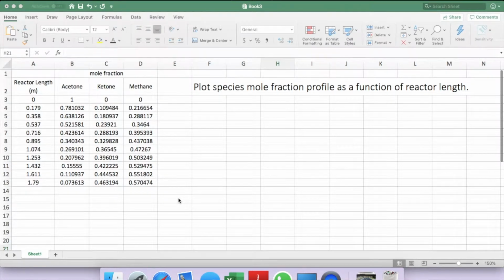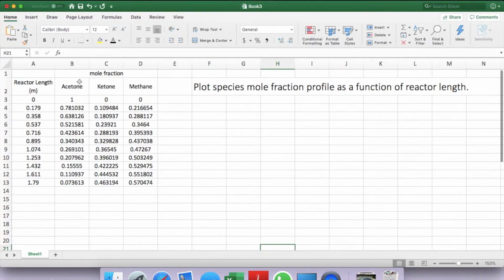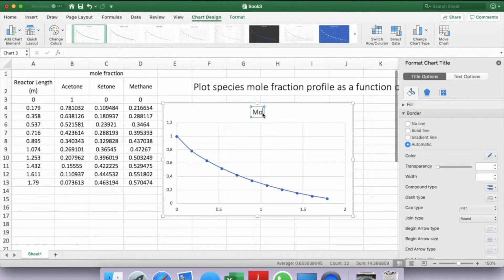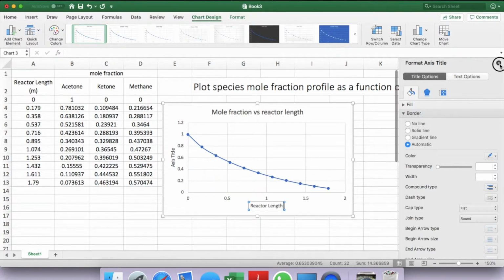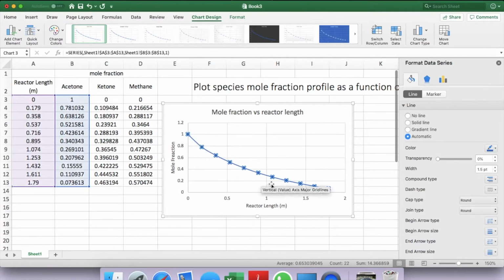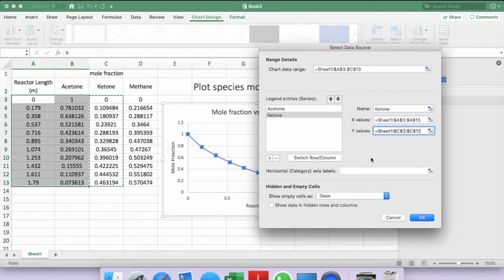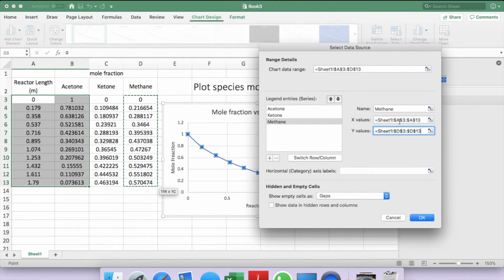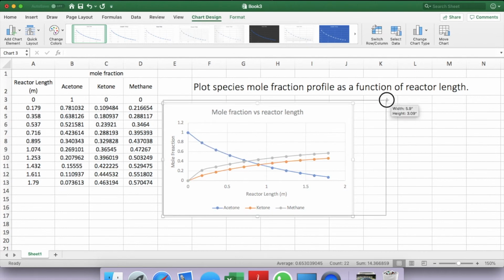How to Plot Multiple Species Mole Fraction vs Reactor Length with Excel (2019)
Note: I'm using excel on Macbook. For Windows users, the menu look slightly different but it's the same approach. You will do this kind of plot a lot when you study for reaction engineering or thermodynamics. Make sure to first identify what is in the x axis(independent variable) and what is in the y axis (dependent variable).